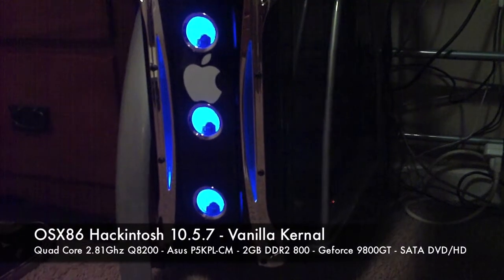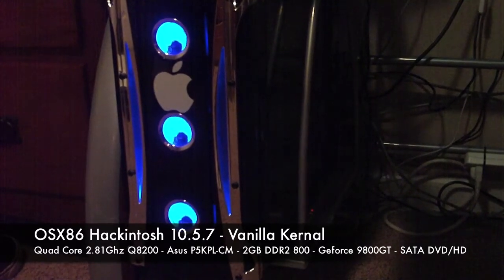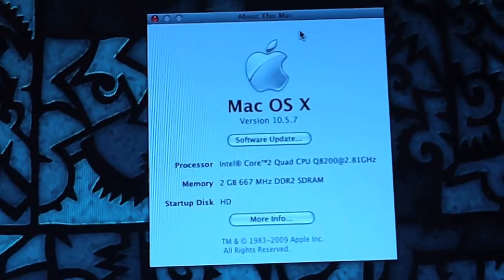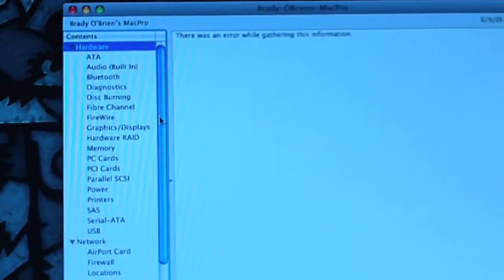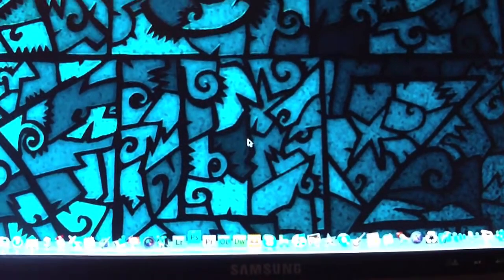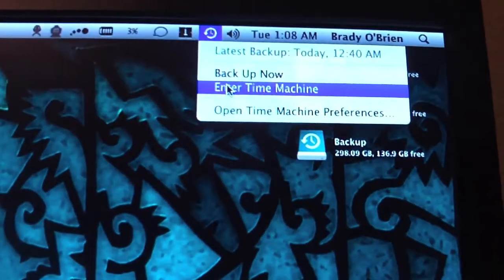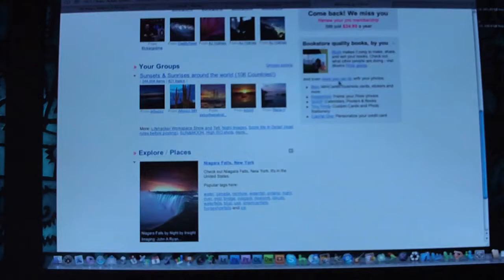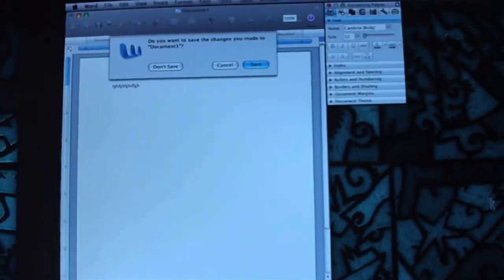OSX86 Quad Core 2.81ghz Hackintosh 10.5.7 (VANILLA)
My latest hackintosh running Vanilla 10.5.7:
Quad Core 2 Duo 2.81GHz Q8200
Asus P5KPL-CM
2Gb DDR2 800MHz Ram
Asus Geforce EN9800GT - 512Mb Ram
3x Drives - 250Gb IDE Boot, 500Gb Data Drive Sata, 320Gb Time Machine backup drive (usb)